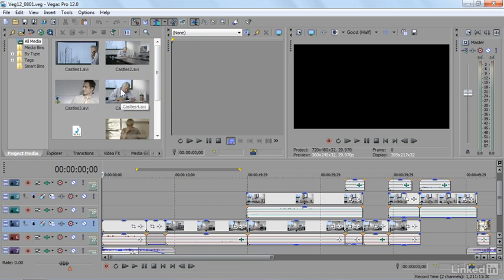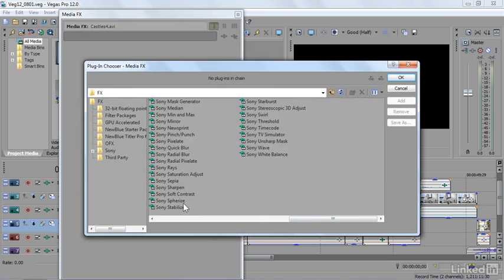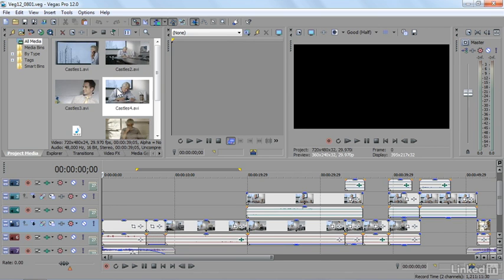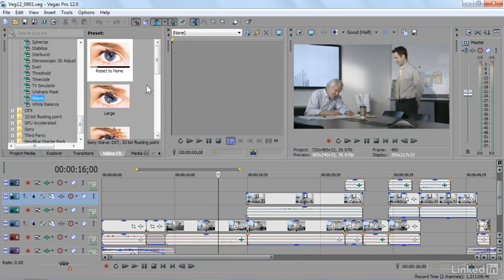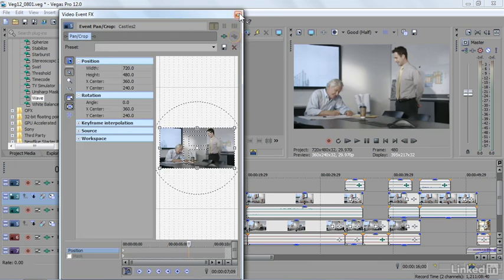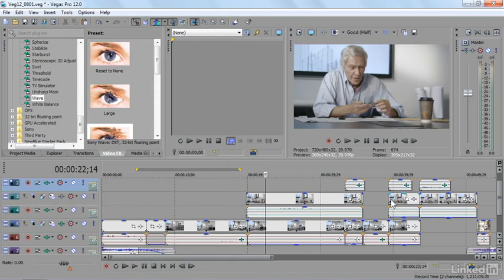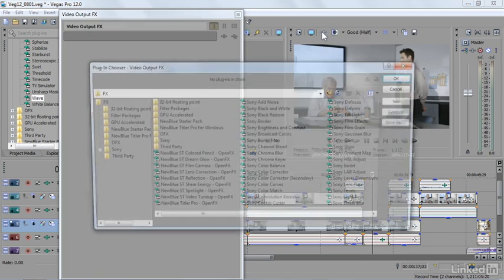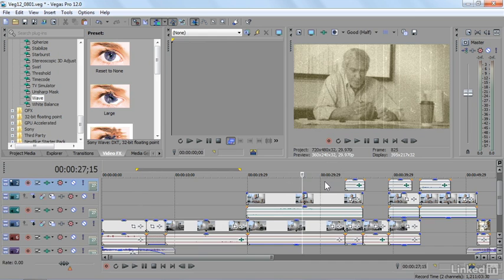Sony Vegas Pro 12 Complete Training Part 37